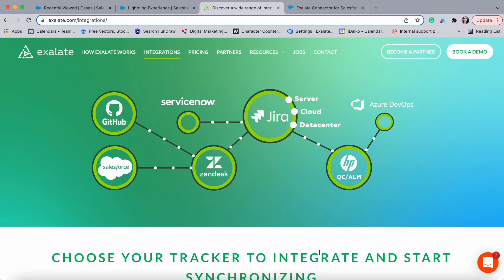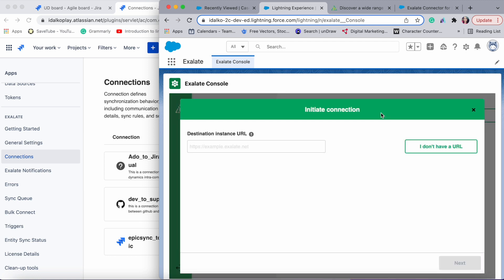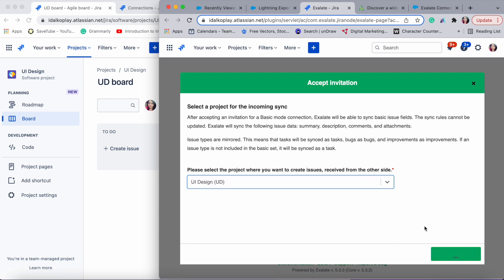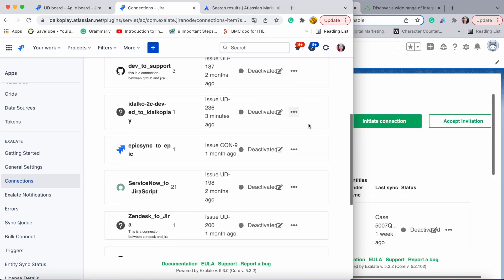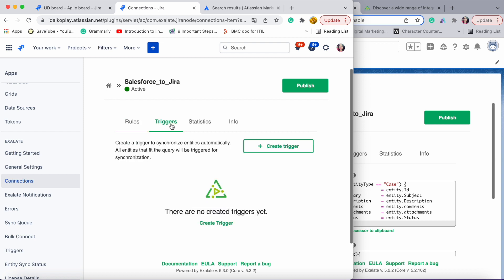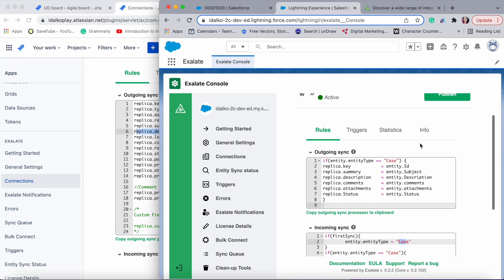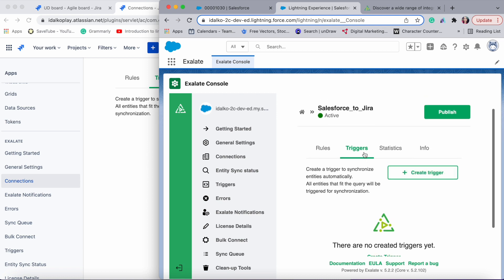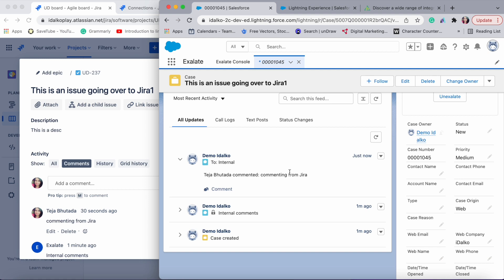Jira Salesforce Integration: How to Set up a Two-way Sync between Jira and Salesforce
Learn how to set up a Jira Salesforce integration between your different teams (like sales and dev) and customize the sync afterward.

Exalate is the most powerful integration solution that enables you to bidirectionally sync different issue trackers and work management systems like Jira, Salesforce, ServiceNow, Azure DevOps, Zendesk, GitHub, and more.

00:00 - Basic Set-Up
01:59 - Creating a Connection
02:41 - Basic Mode
06:19 - Script Mode
12:04 - Triggers

🤝 Still need help with an integration? Reach out to one of our partners in your location